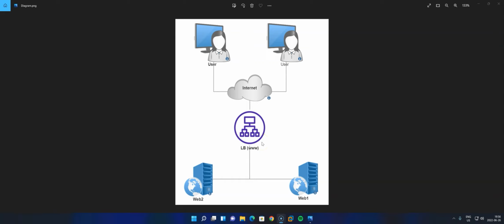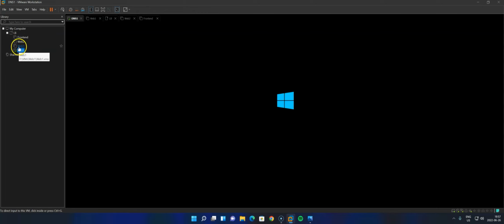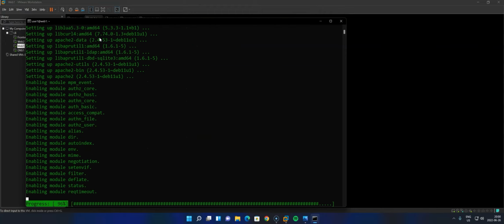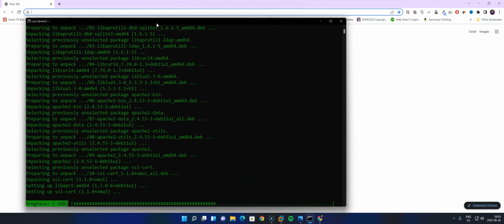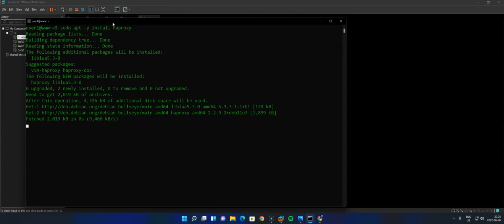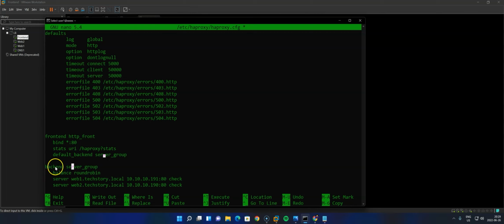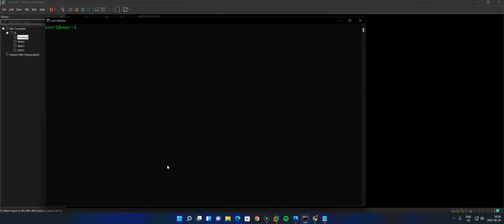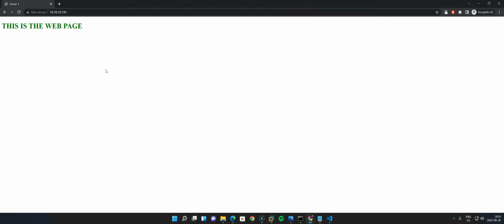How to configure a Linux server Load Balancer in less than 10 minutes (HAProxy)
- How to create an Apache web server
- How to install and configure HaProxy as a load balancer